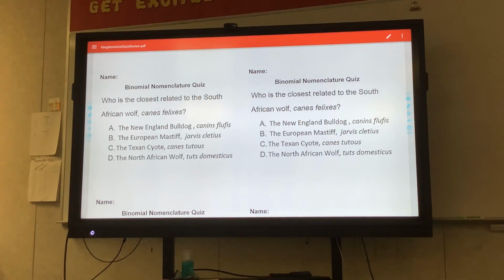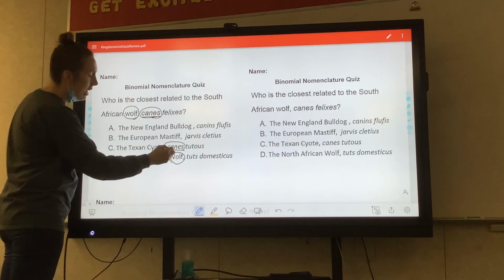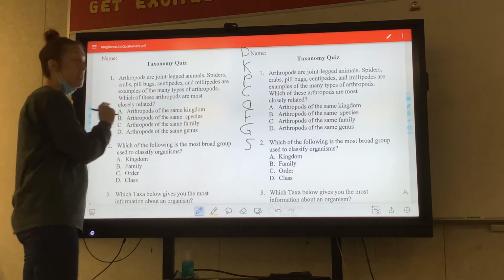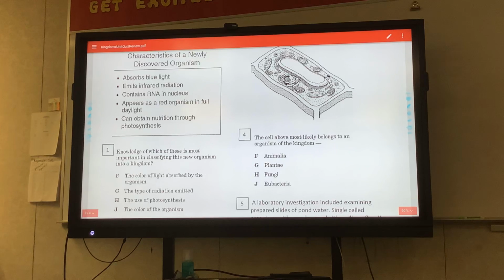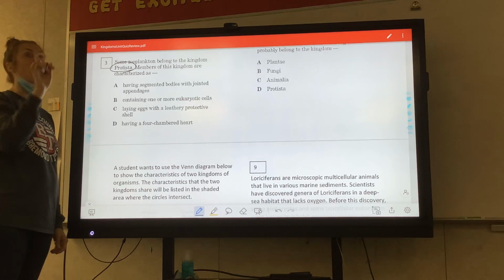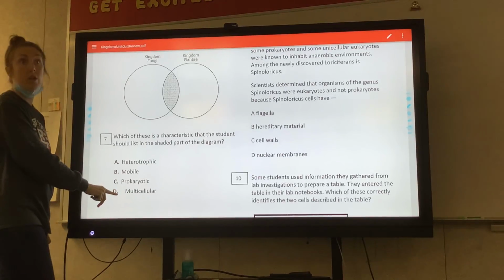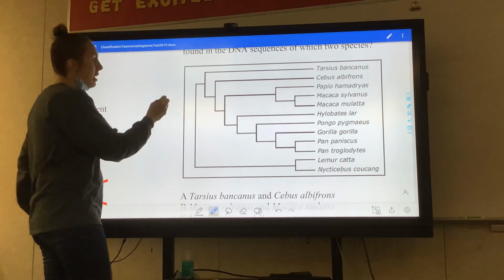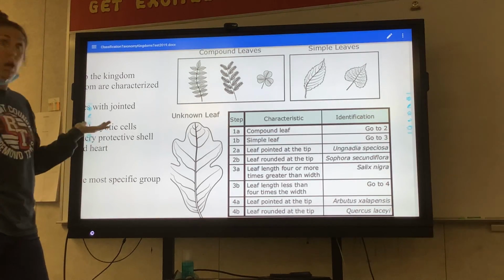February 10, 2021